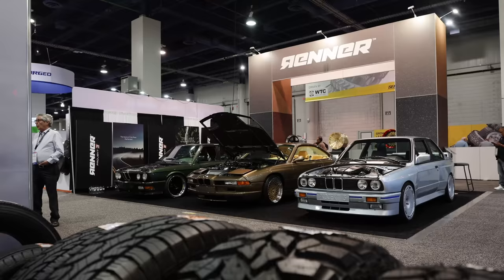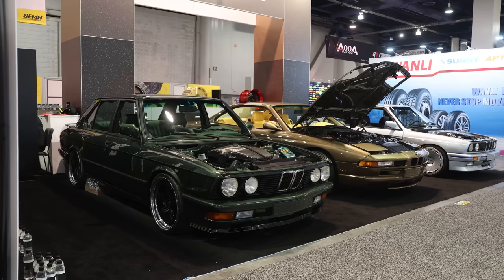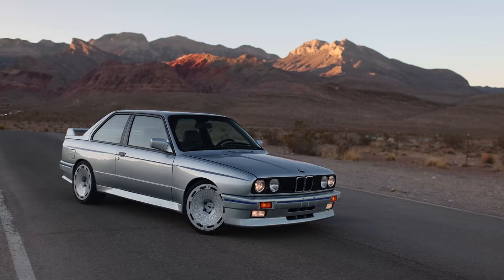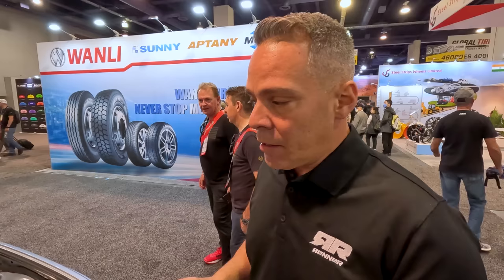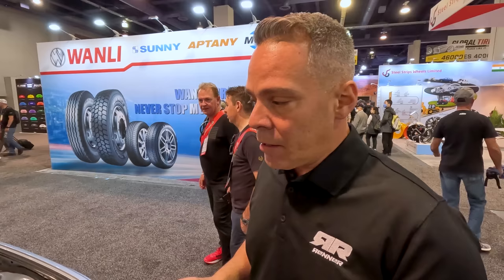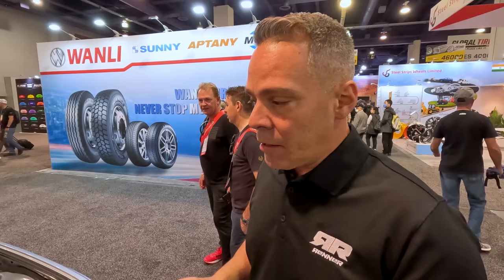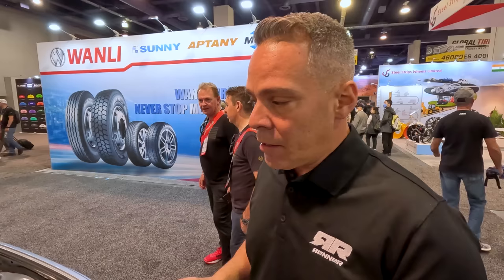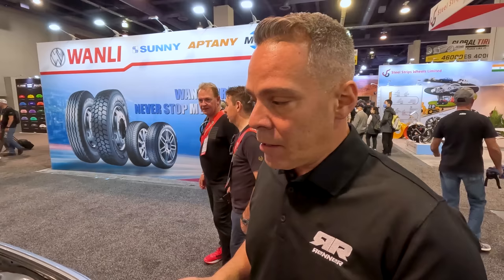E30 M3 powered by a '08 BMW M5 V10 (Build by Renner)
@TYPE S Auto
 @Formula DRIFT
 @Yokohama Tire
 @KW automotive ​